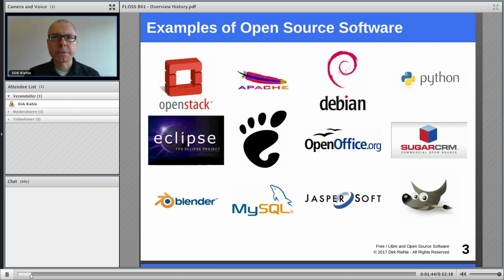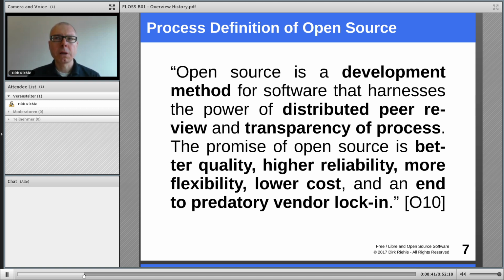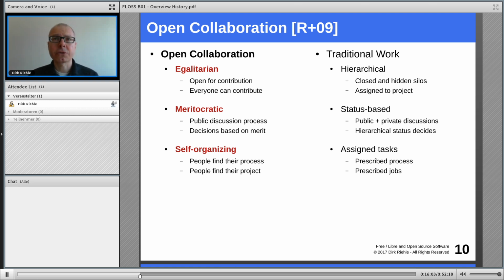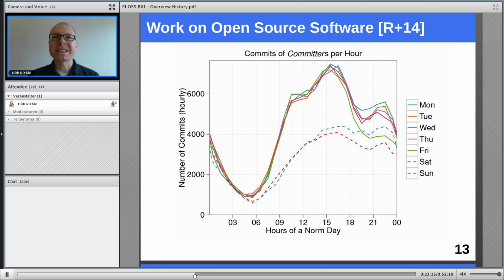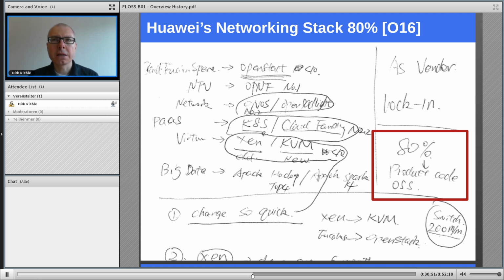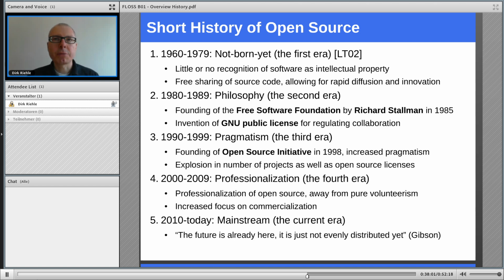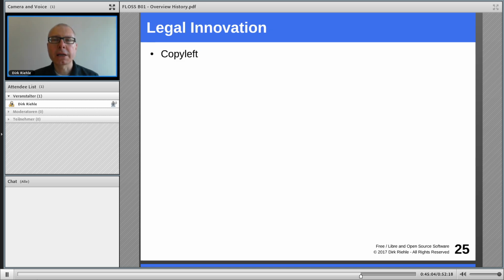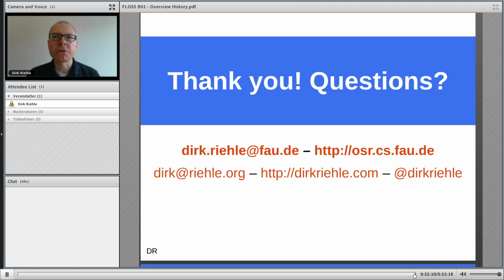FOSS B01 (2017) - Overview and History